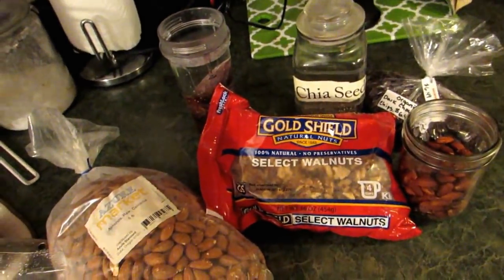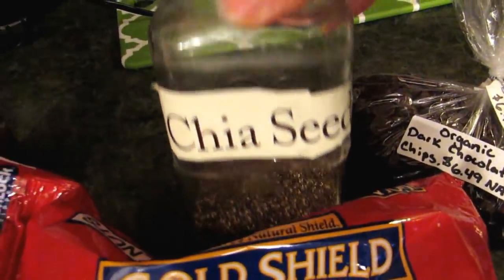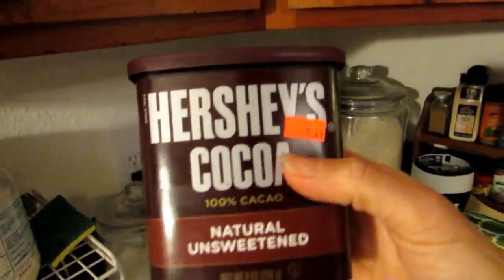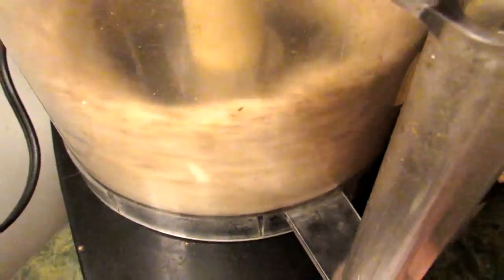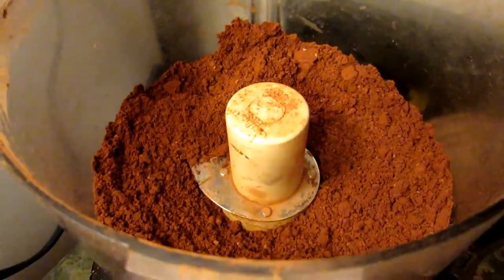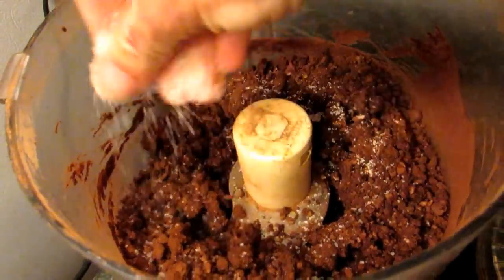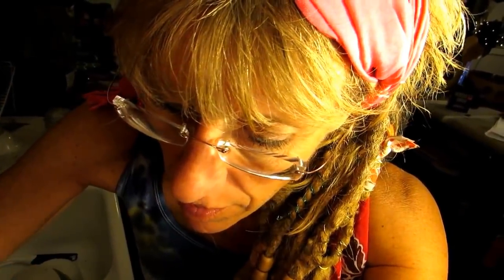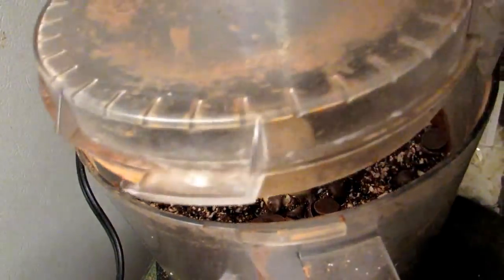NO BAKE Chocolate Dessert THAT WONT MAKE YOU FAT!!!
Chocolate RUN!
9 pm at night and I NEED Chocalate ?
HOW ab out you?
Well here is a easy to follow dessert you can make  right now and not worry about getting fat or raising your blood sugar!
THIS is a CHOCOLATE cheaters dessert!!!